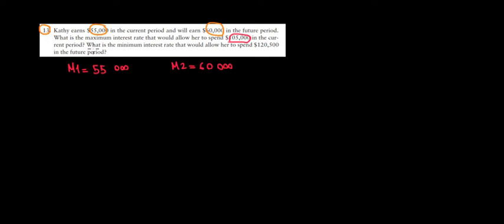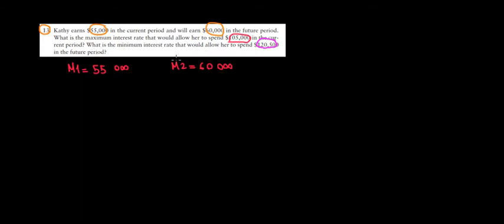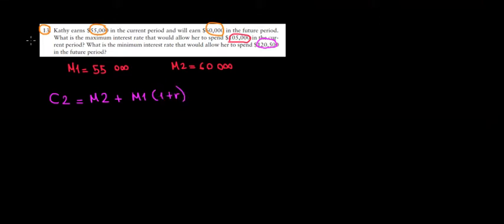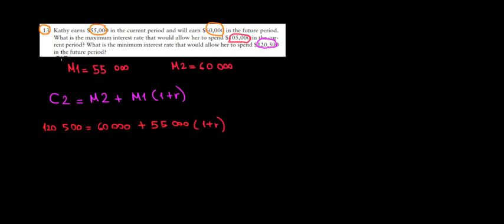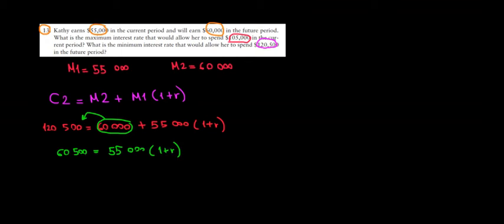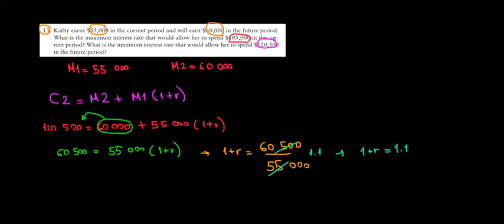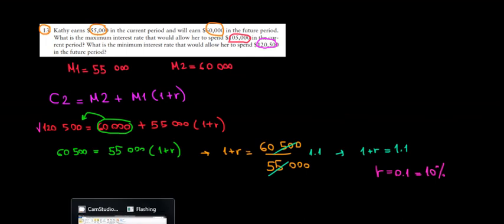MICROECONOMICS I Interest Rate and Intertemporal Consumption I Present Value and Future Value